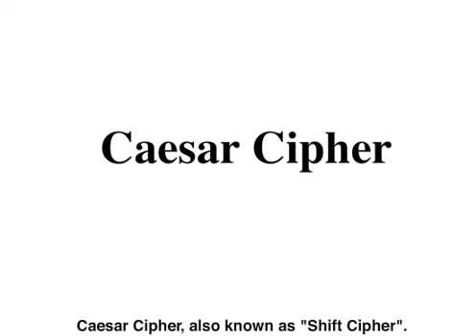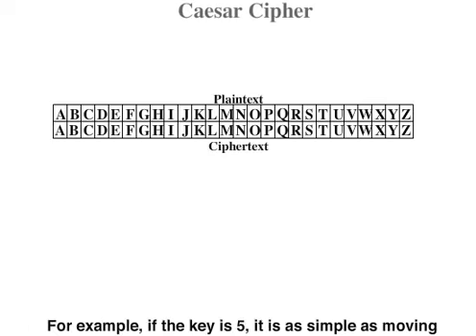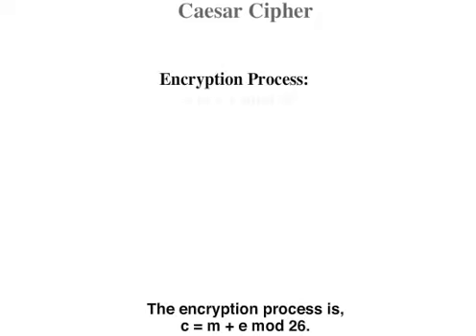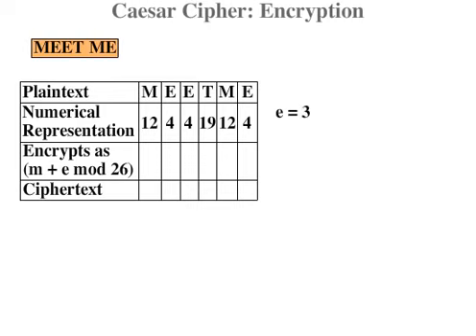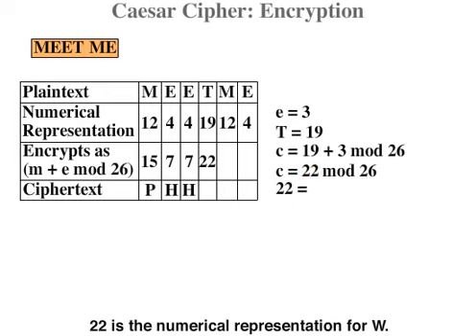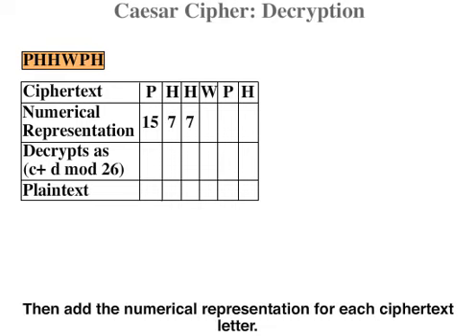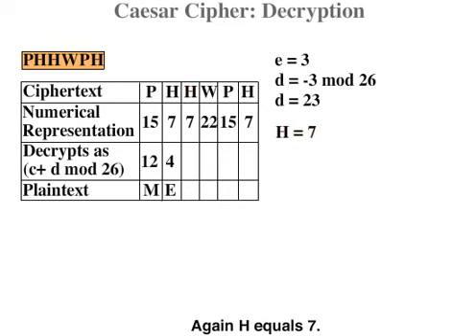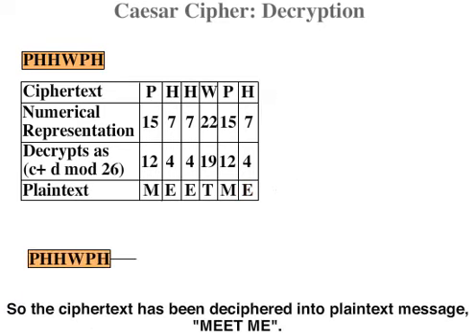Symmetric_Encryption_SecretKey